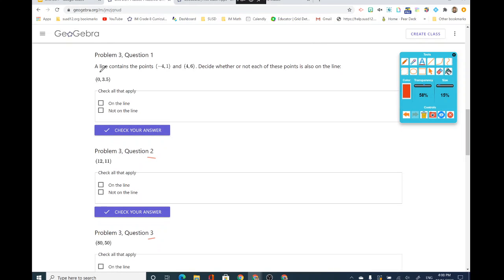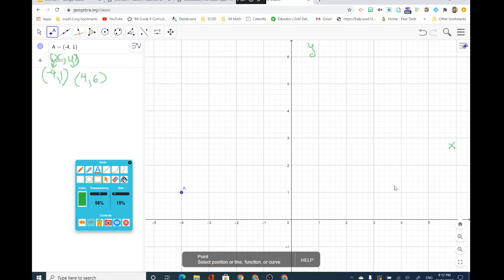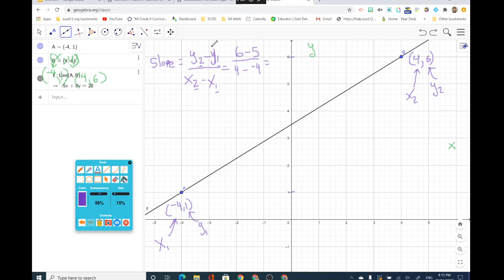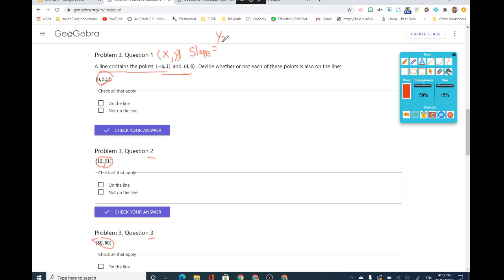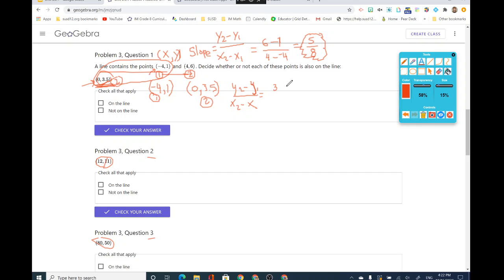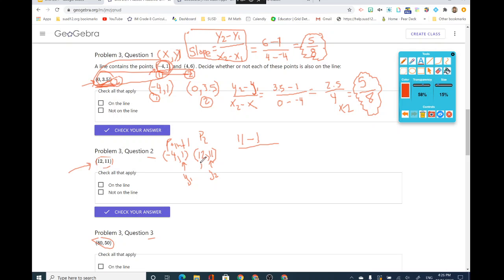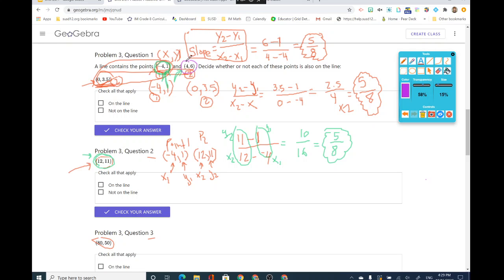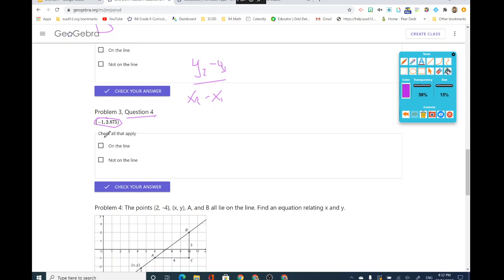8 3 1 Practice Problem 3